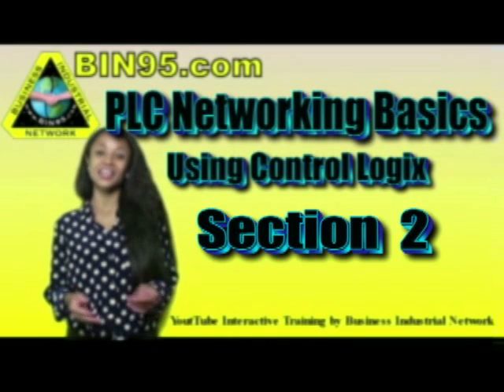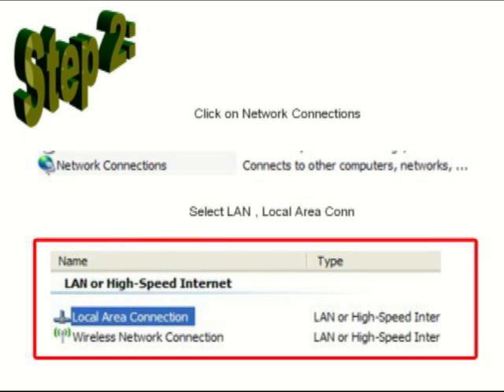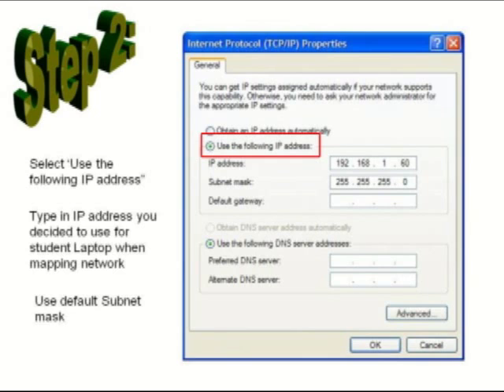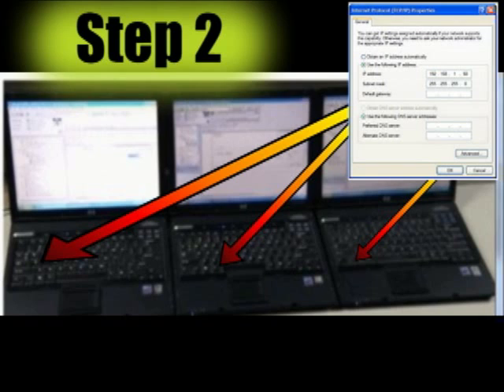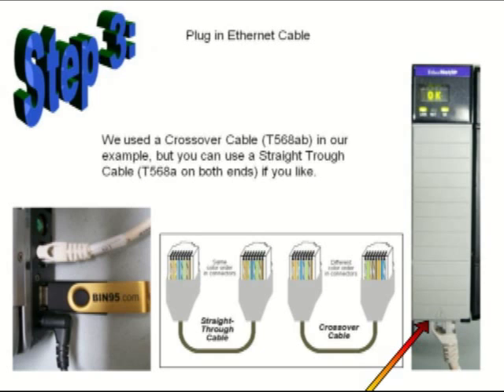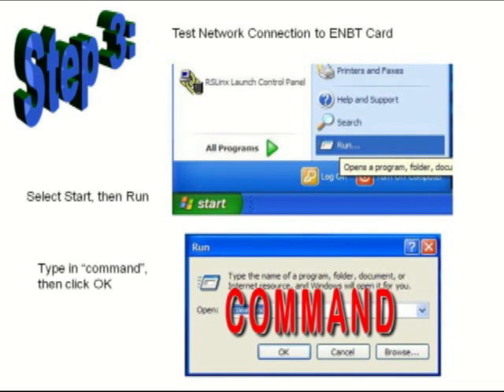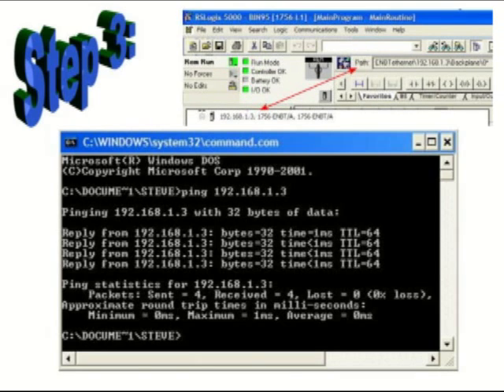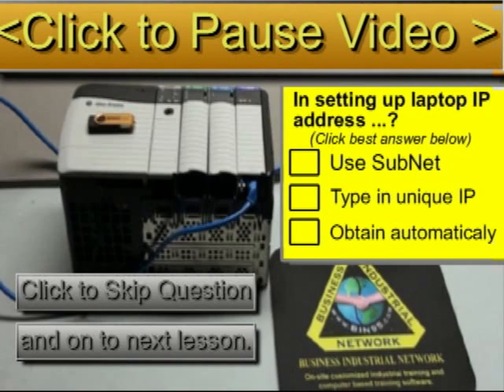PLC Networking Basics Controllogix 2 of 4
PLC Networking Basics using a Controllogix module 2: This interactive youtube course uses an intro project of networking multiple class laptops to a single Controllogix 5000 PLC/PAC. The PLC Networking Basics course has a total of 4 training modules (videos), each with it's own question at end, before directing you to next Controllogix tutorial. If you have not done module 1, click
When done with module 4, you will be directed to associated powerpoint with more details and associated quiz.